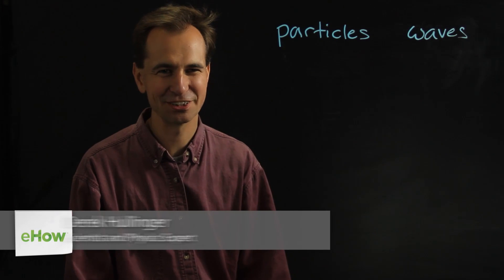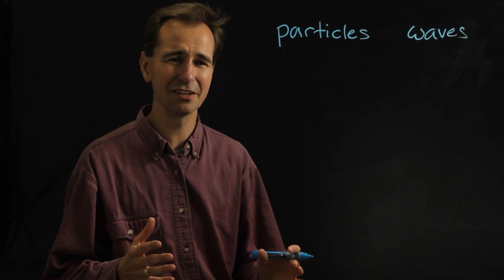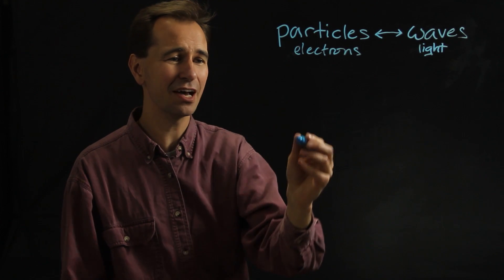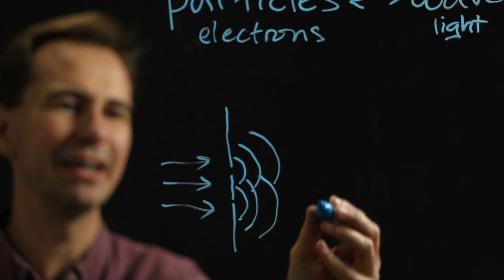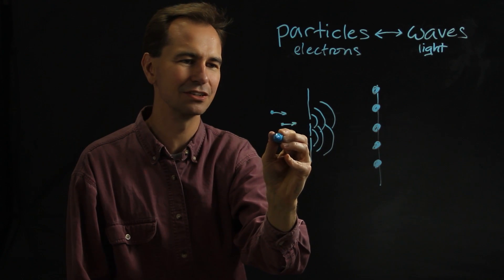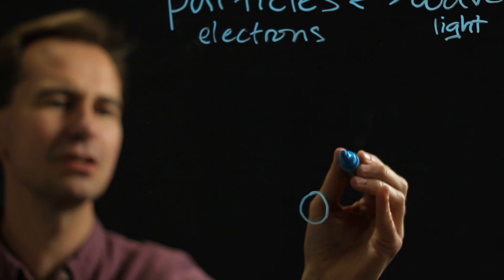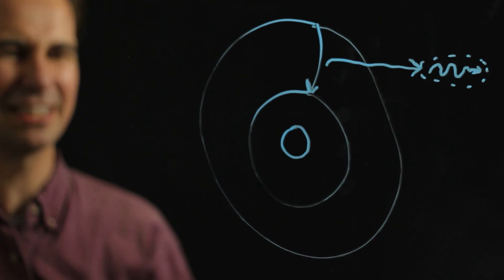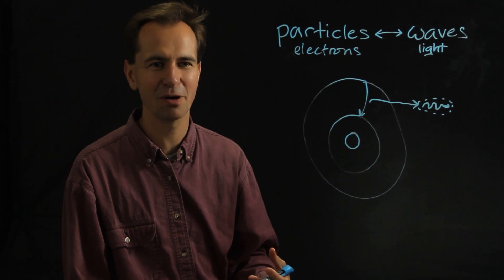A Beginner's Guide to Quantum Physics : Physics & Math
Quantum physics is also known as quantum mechanics and describes how things behave on a really small scale. Get a beginner's guide to quantum physics with help from a longtime experienced physics educator in this free video clip.